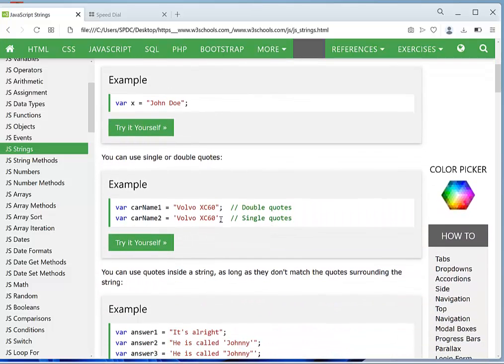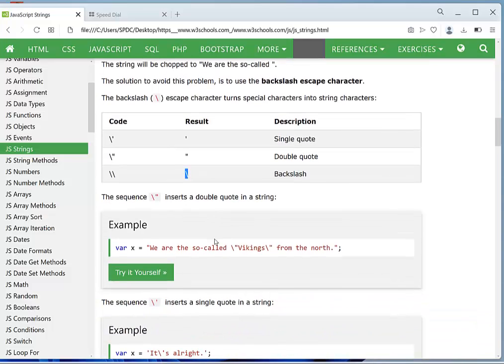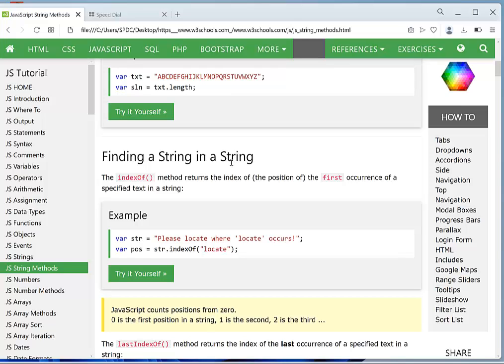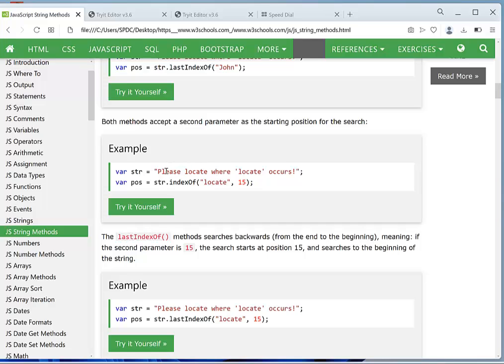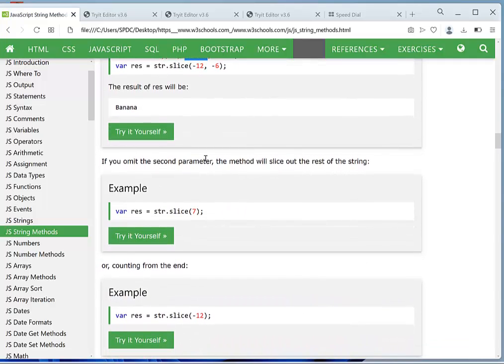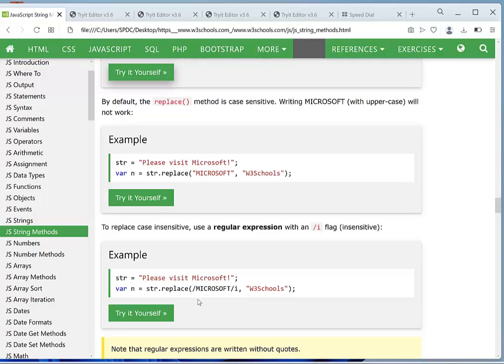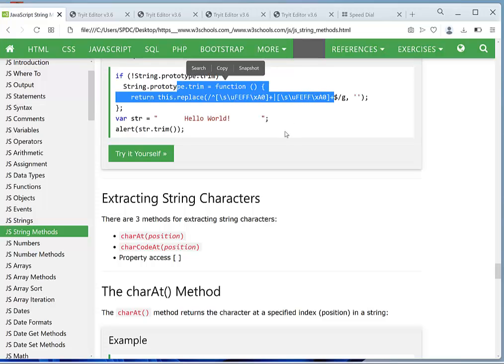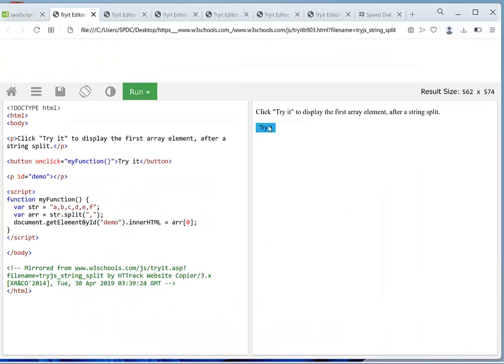Strings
Strings in JavaScript